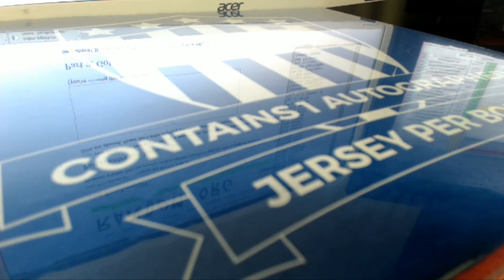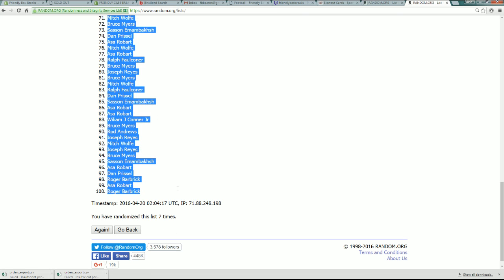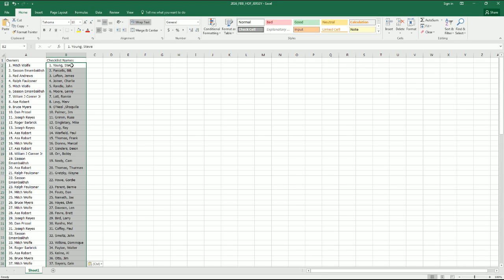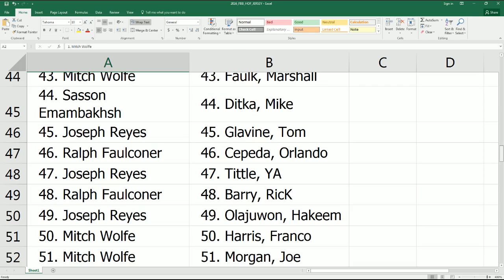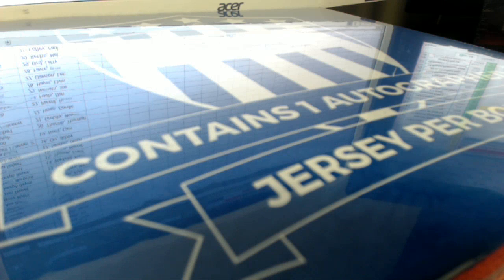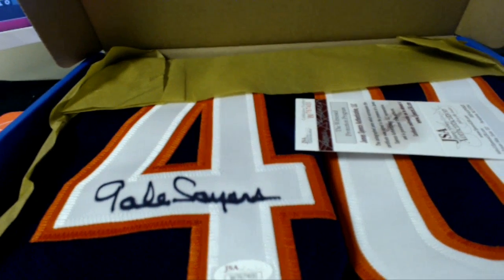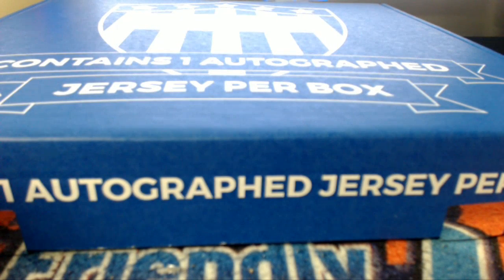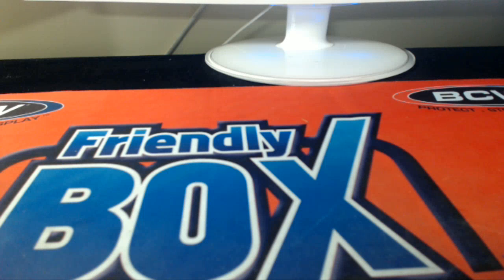2015 FBB HOF MULTI SPORT Jersey Box FBJ142